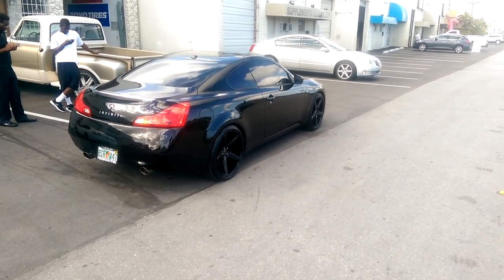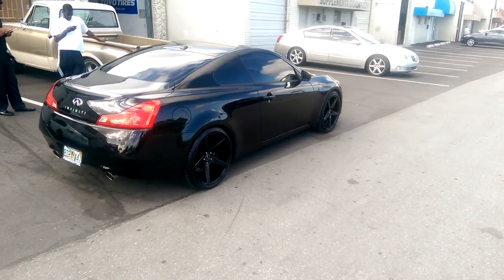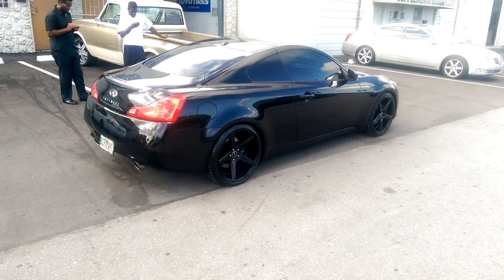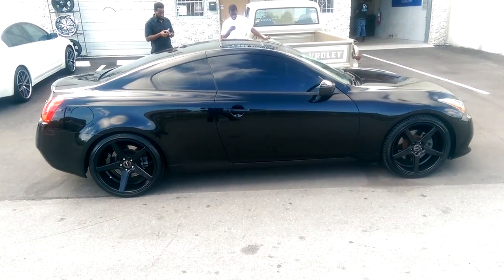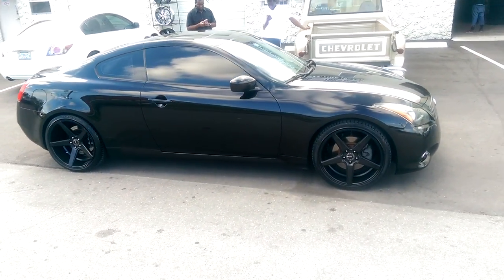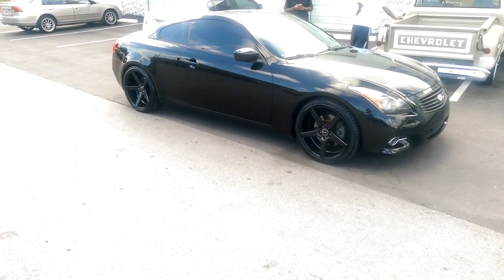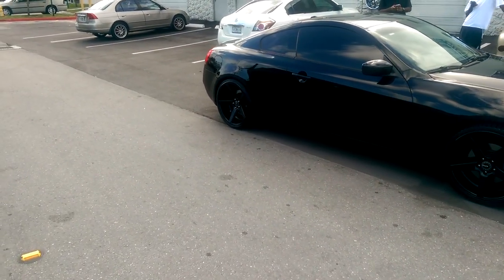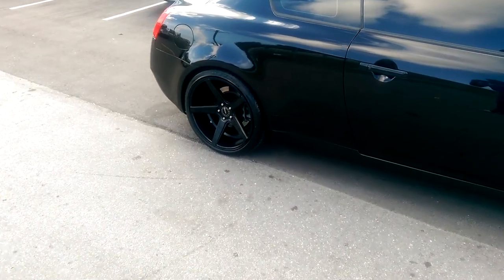DUBSandTIRES.com 20" Inch KMC District Black Concave Rims 2009 Inifniti G37 Turbocharged Wheels